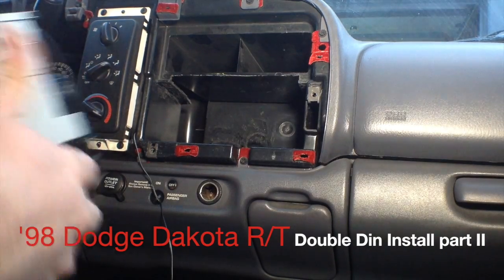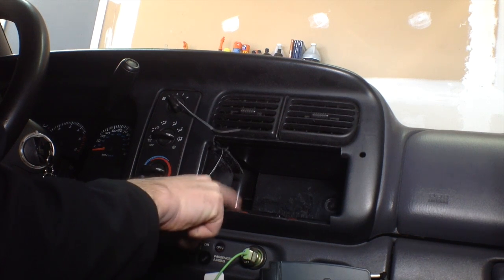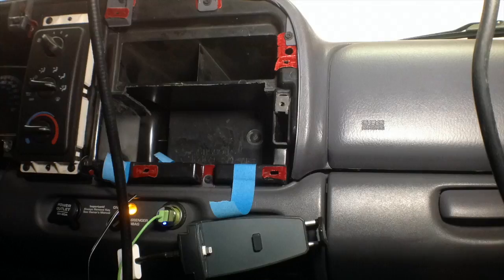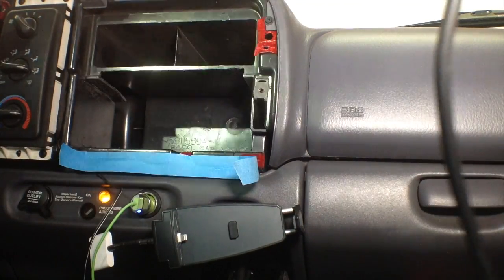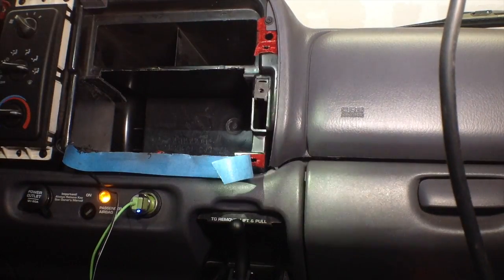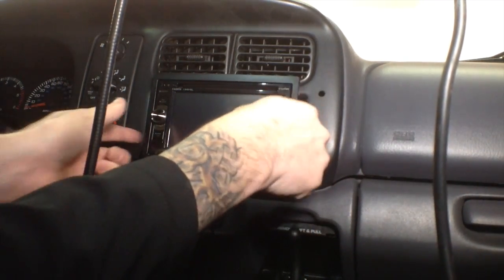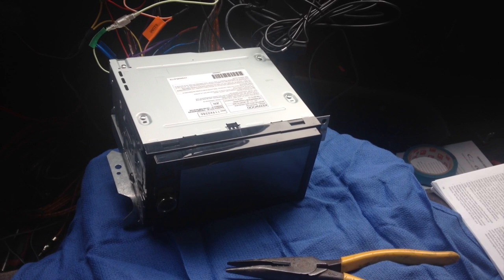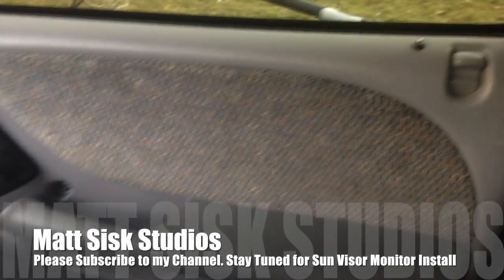1998 Dodge Dakota Double Din Install Part II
This video is about 1998 Dodge Dakota Double Din Install Part II